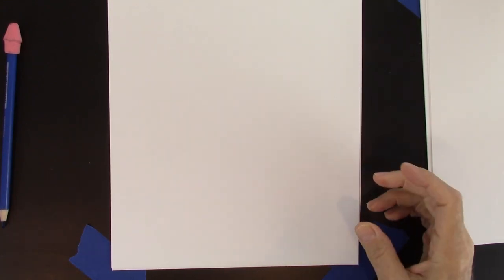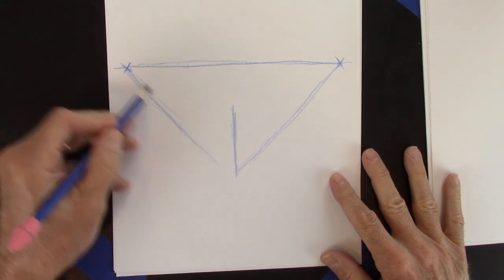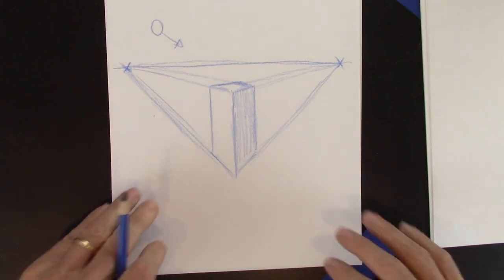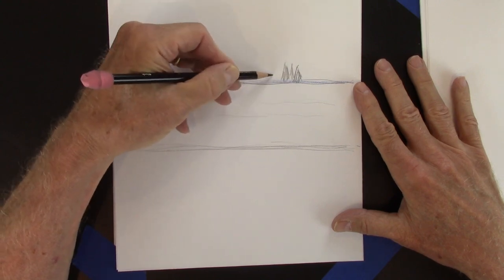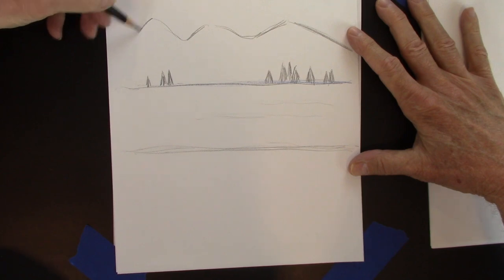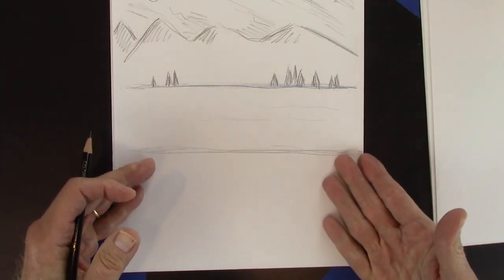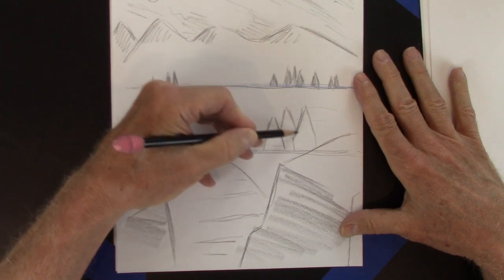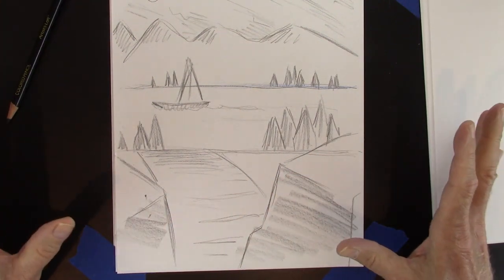HOW TO DRAW A SIMPLE BACKGROUND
Do you worry that you'll need rulers and a triangle to create a simple background? There's a way to indicate depth without using vanishing lines. Check it out! CAUTION: CHILDREN SHOULD USE CHILD-SAFE ART SUPPLIES.